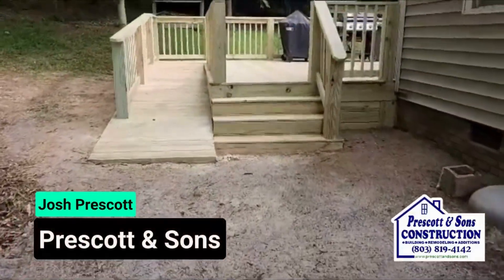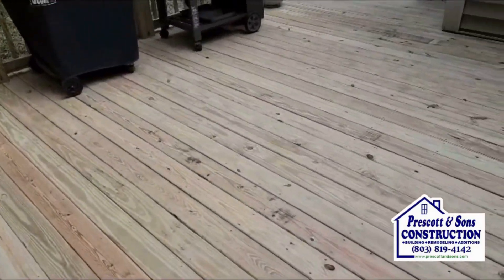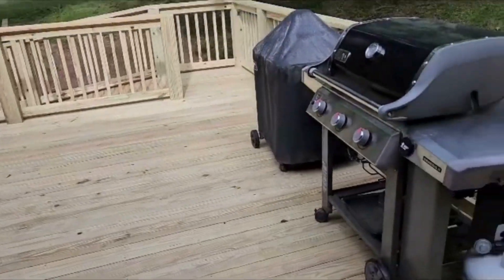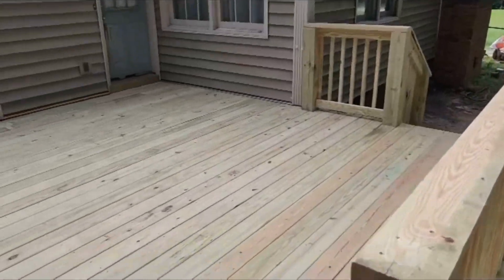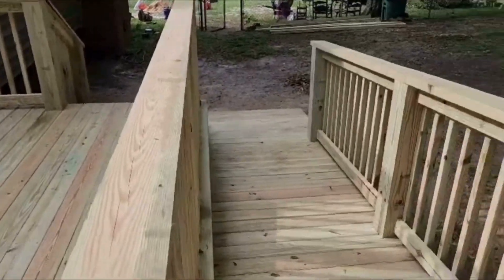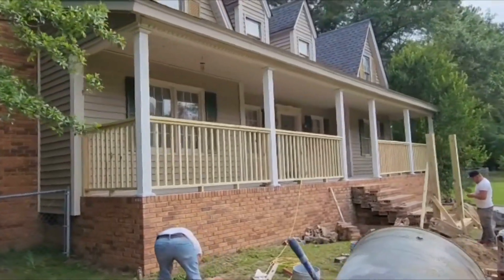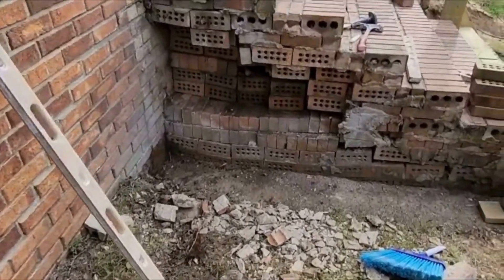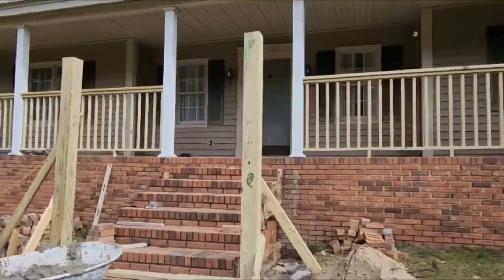𝗕𝗲𝗮𝘂𝘁𝗶𝗳𝘂𝗹 𝗡𝗲𝘄 𝗗𝗲𝗰𝗸 𝗳𝗼𝗿 𝗦𝘂𝗺𝗺𝗲𝗿!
Join Josh as he walks us through a completed deck project for a wonderful client in Montmorenci!  While we're there we are also rebuilding the front porch steps because they had been built originally without proper footings.

Building. Remodeling. Additions.  Trust your home to Prescott & Sons. We will build it right!